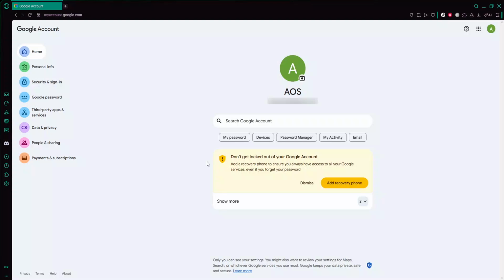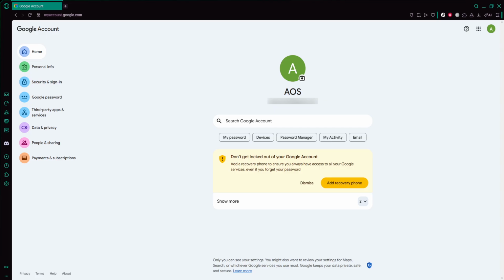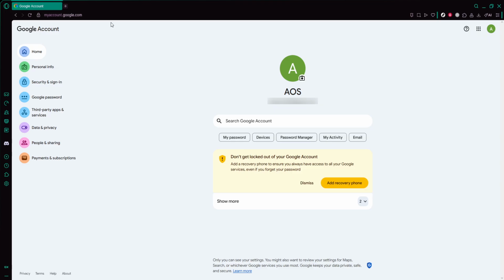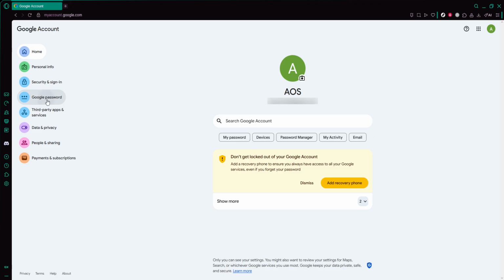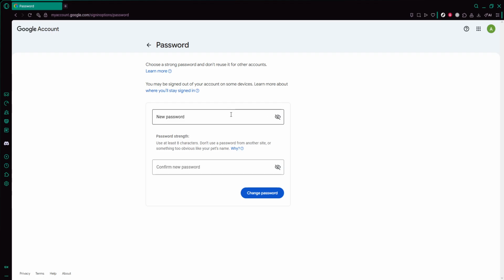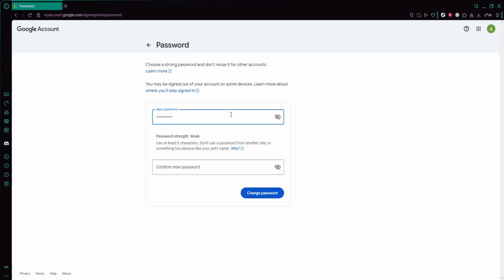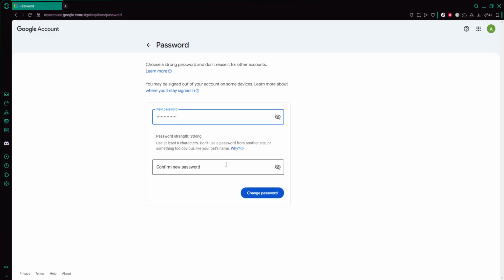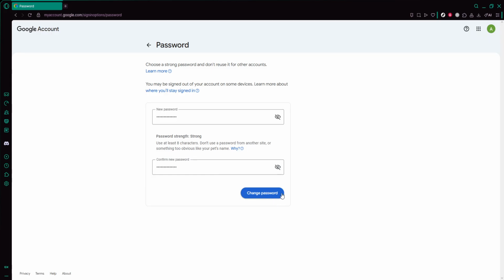How to Change Google Drive Password 2026 (EASILY!!!)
In this concise tutorial, we'll guide you through the essential steps to change your Google Drive password effectively. Keeping your account secure is crucial, and understanding how to update your password is a fundamental part of managing your online security. This video will walk you through the necessary procedures and considerations for this task.

By watching this video, you'll gain insights into changing your Google Drive password securely and efficiently. Don't wait until your account is compromised; take control of your security now. Watch till the end to ensure you're fully equipped!